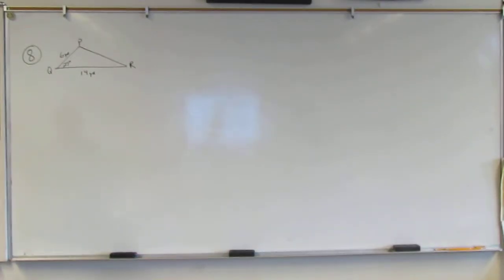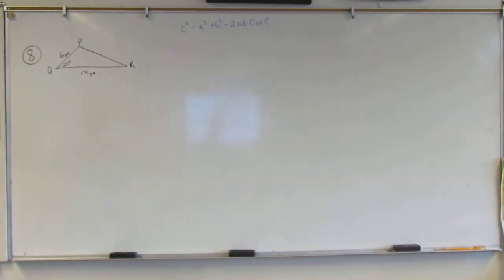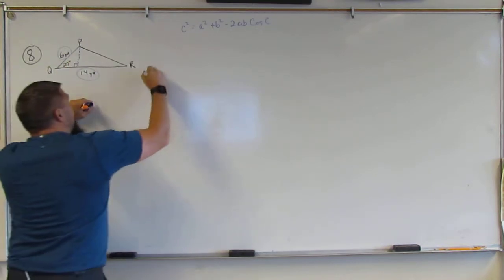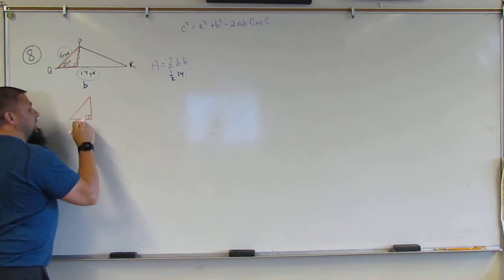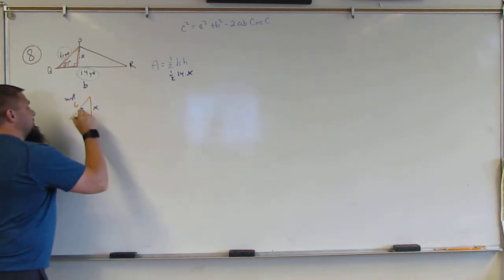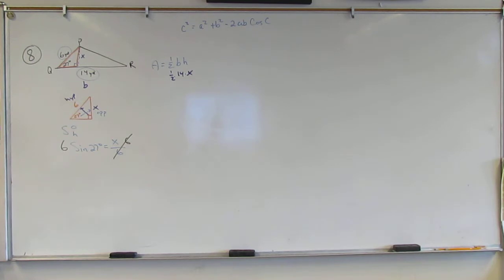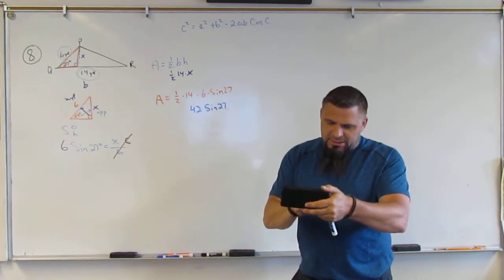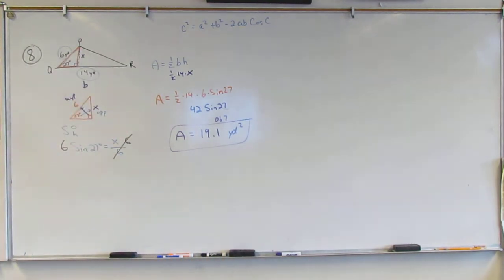MTS precal PMT Q8